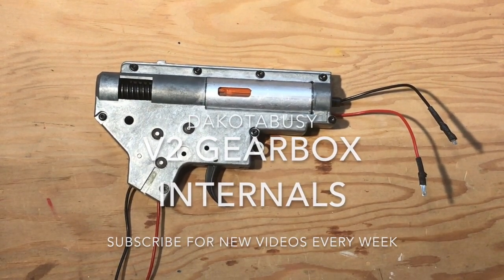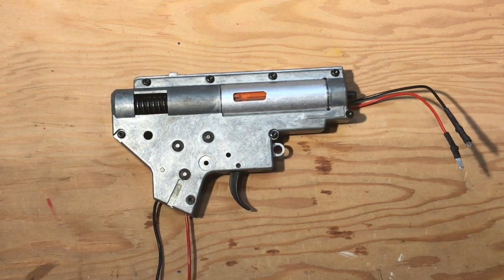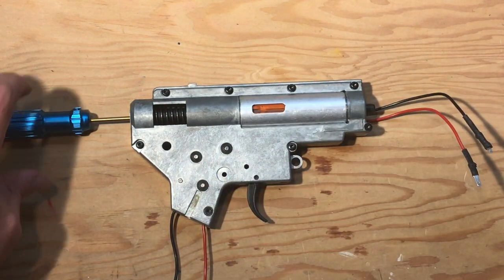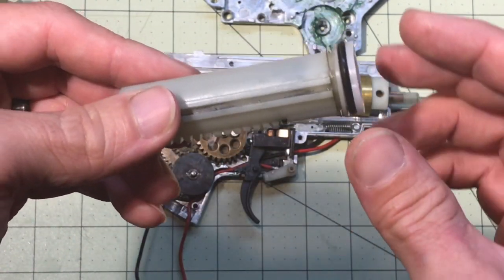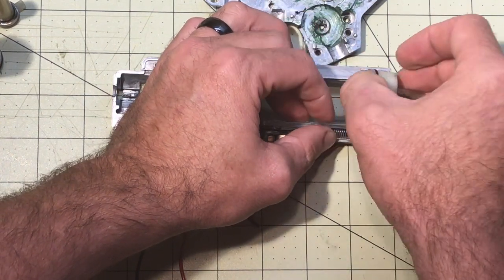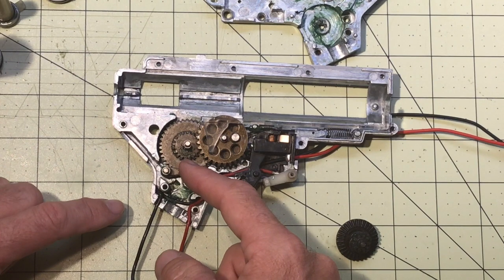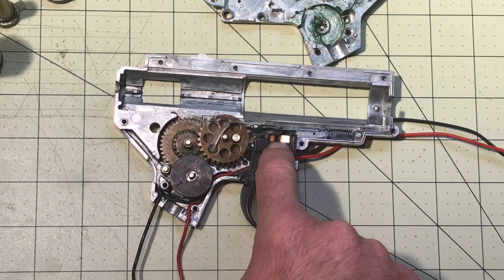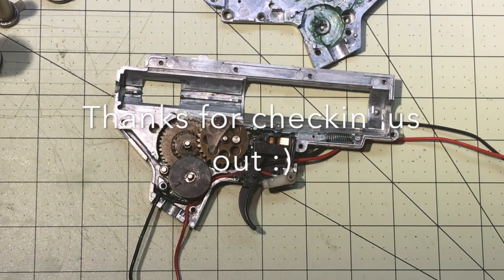V2 Gearbox Internals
This video is about Airsoft V2 Gearbox Internals